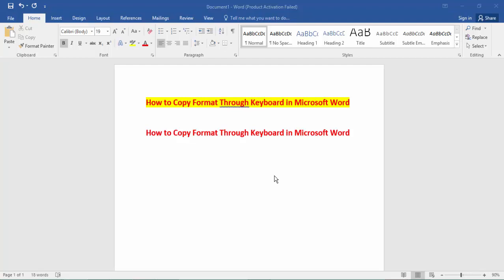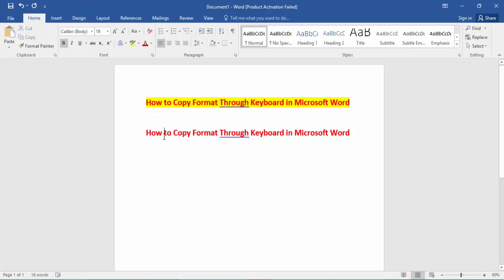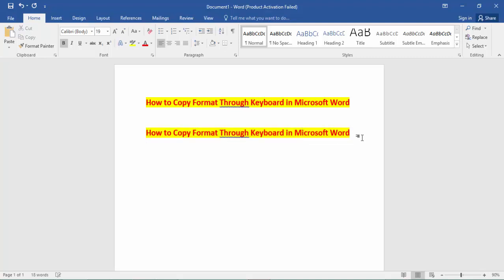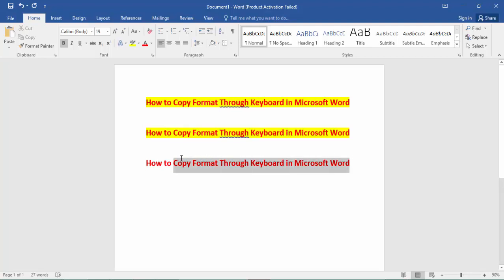How to Copy Format Through Keyboard in Microsoft Word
Assalamu Walaikum,
In this video, I will Present How to Copy Format Through Keyboard in Microsoft Word. Let's get Started.